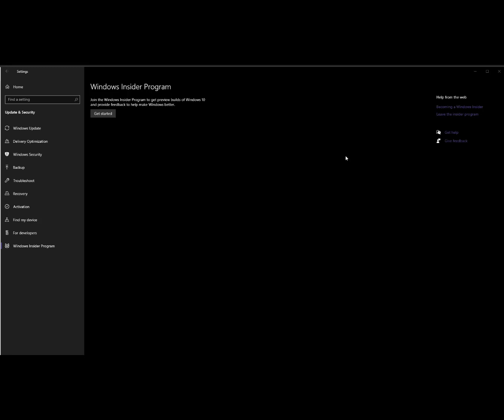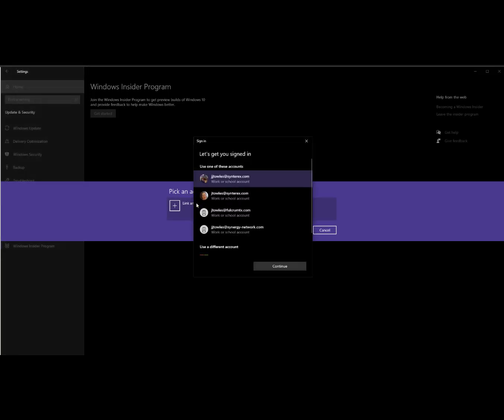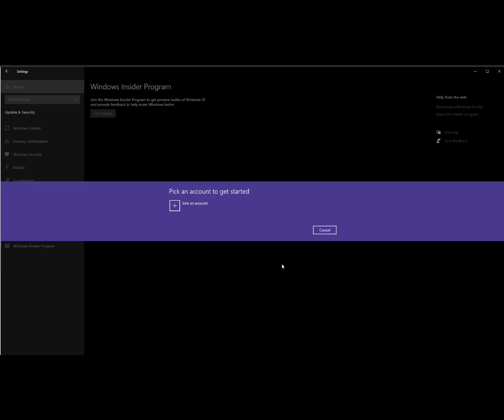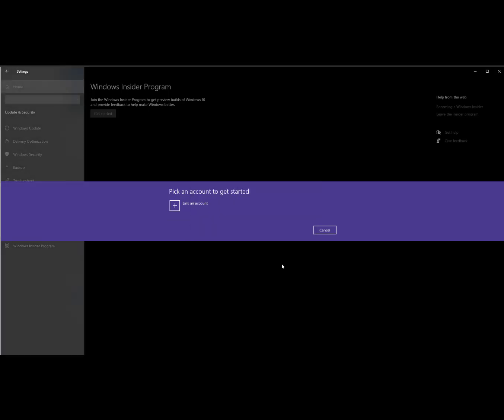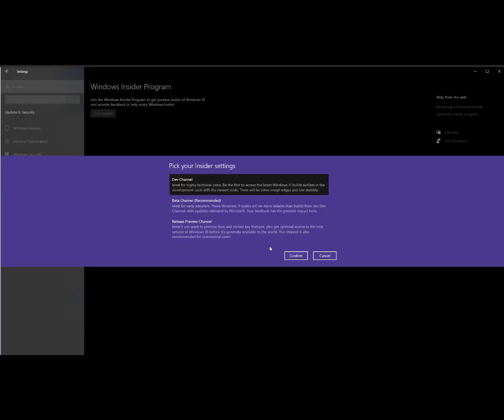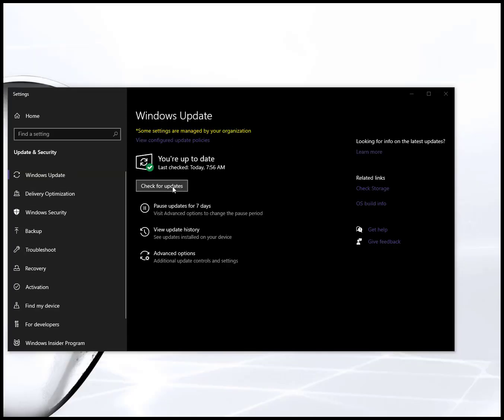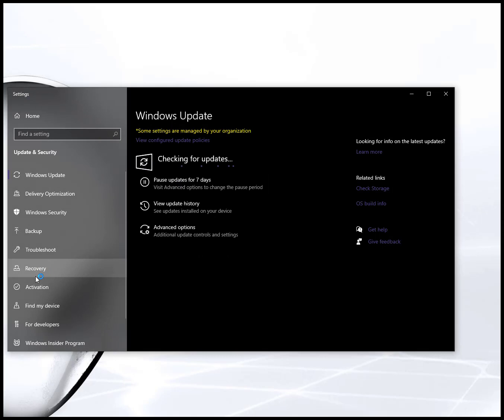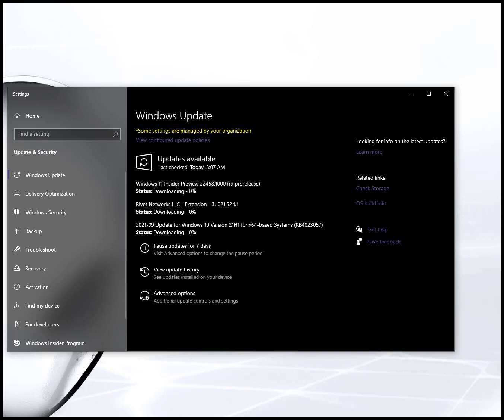Updating to Windows 11 After Workspace ONE Deployment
A quick demo on how you can install/update to Windows 11 after you deployed the insider ring.